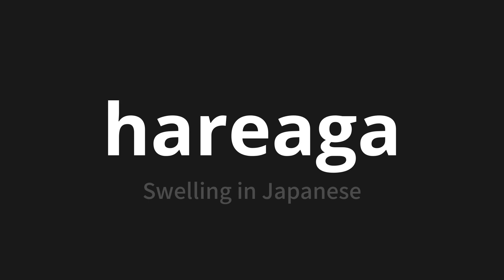How to pronounce hareaga | 腫れ上が (Swelling in Japanese)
Master the Pronunciation of 'hareaga | 腫れ上が' - which means : Swelling in Japanese 📝 with @PronunciationJapanese 🎓🗣️ - [Your Guide to Japanese]

Learn to pronounce 'hareaga' perfectly in Japanese with our easy and engaging tutorial by @PronunciationJapanese! 📖📽️ In this comprehensive video, we provide you with native speaker examples 🗣️👂 and phonetic breakdowns 🎵 to ensure you get the pronunciation just right.